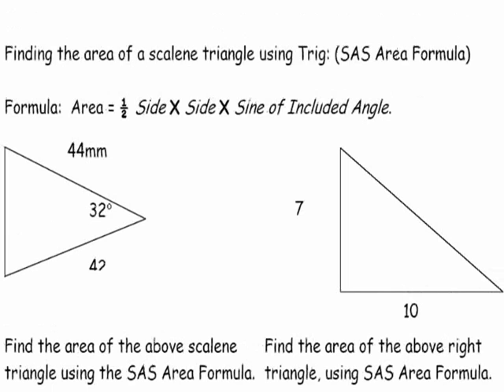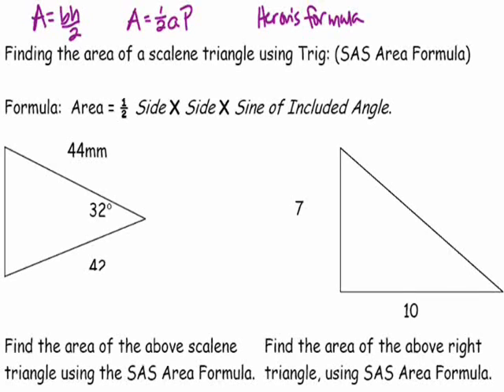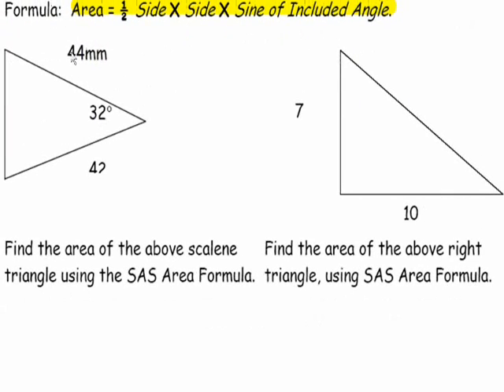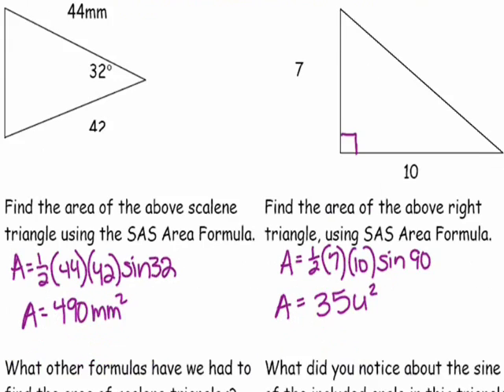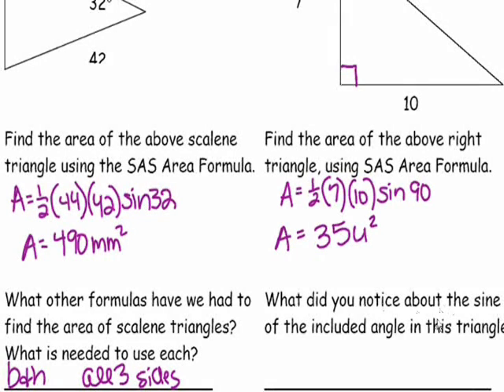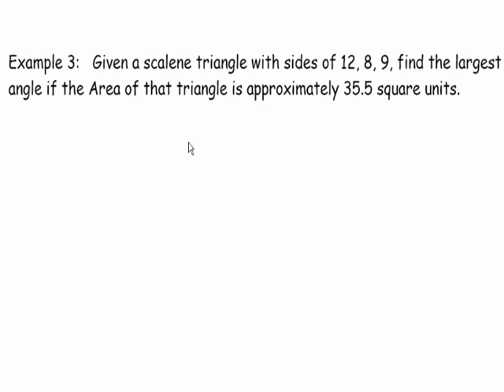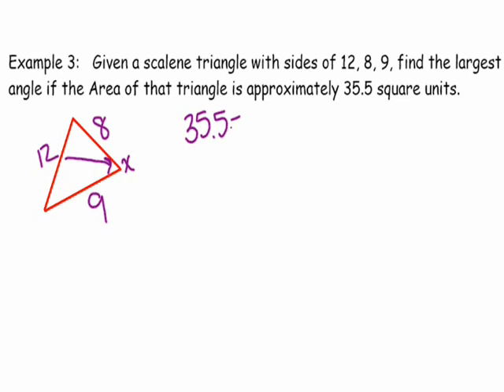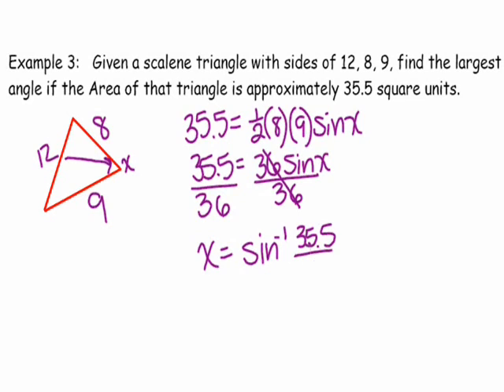Trig Word Problems part 2